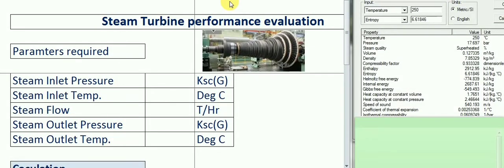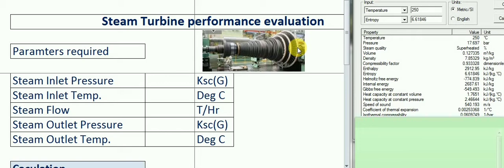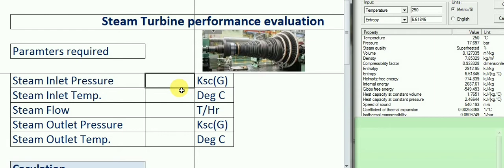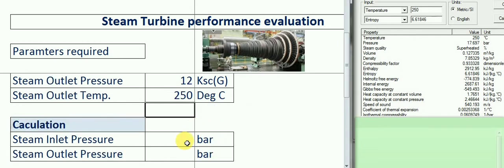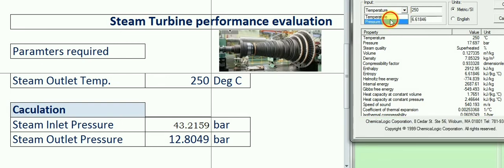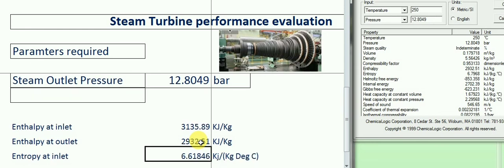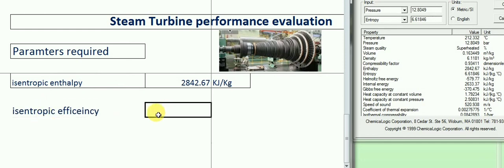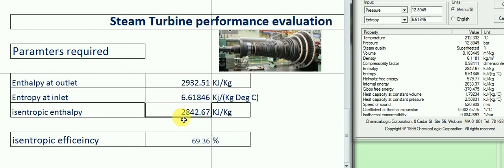Steam turbine efficiency calculation in a minute-simple easy methods with actual conditions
Steam turbine efficiency calculation in a simple and easy way within a minute with 4 parameters itself. This video will help a lot in turbine performance check to identify energy loss